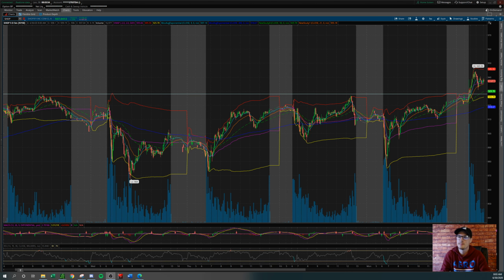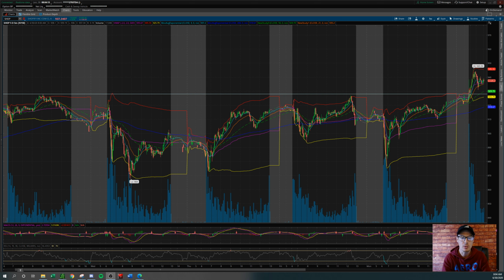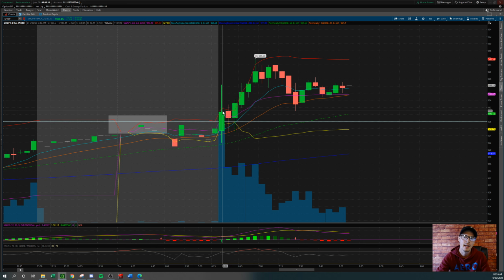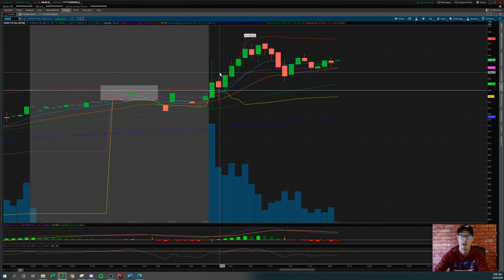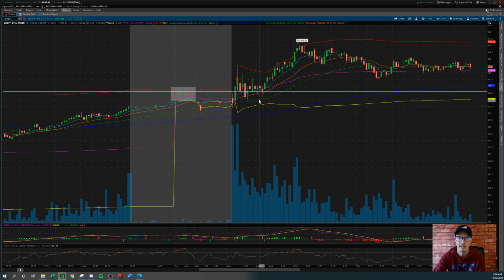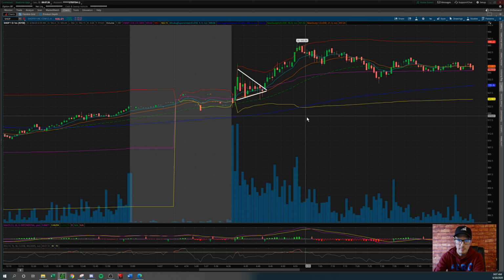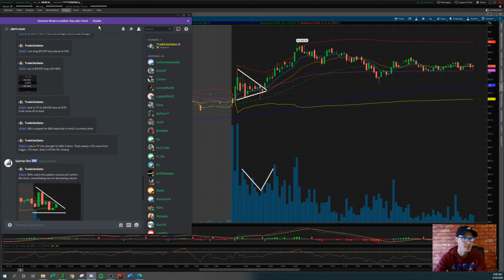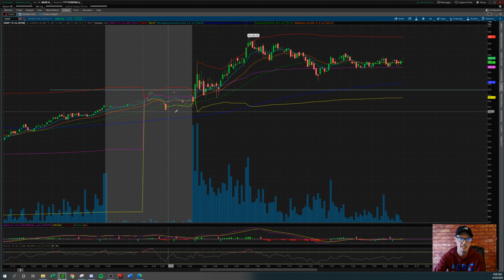How to Get a Better Entry!